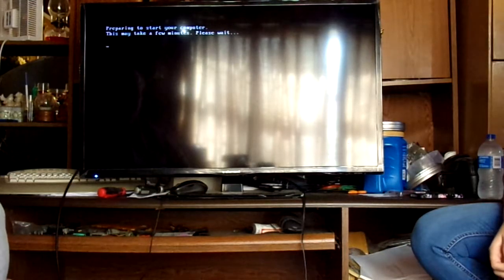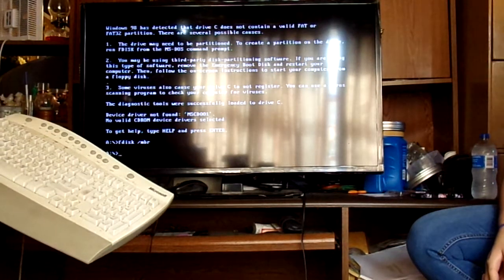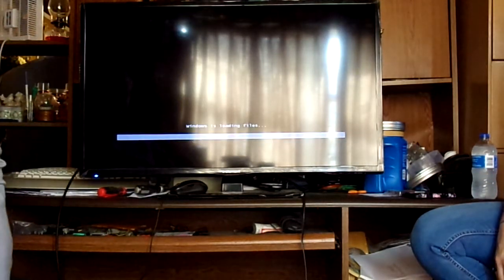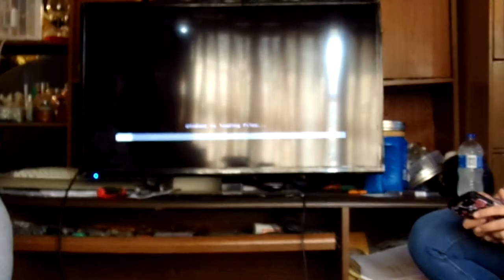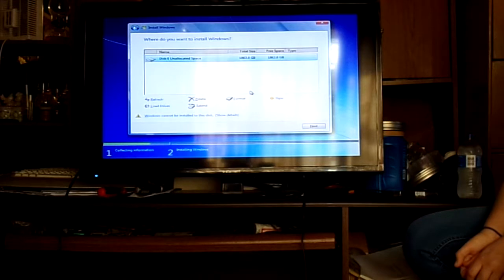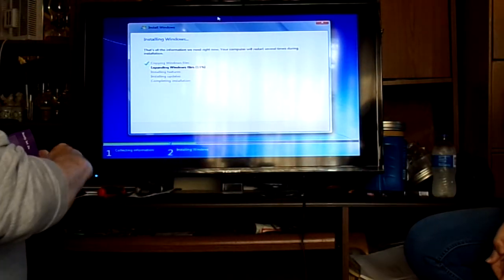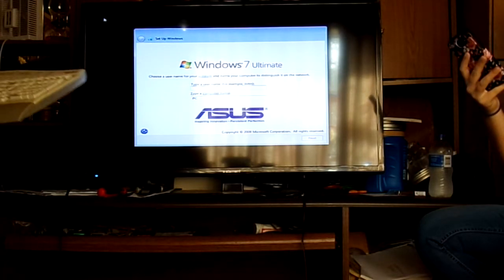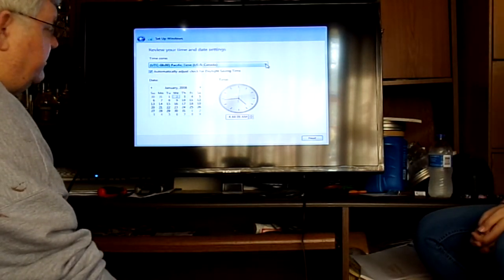Part 1, Installing windows 7 operating system with my Grand kids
My 13 year old Grand-kids wanted to learn how to build a computer, so we are building one from scratch, and installing a operating system .